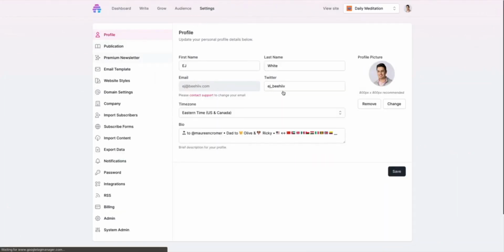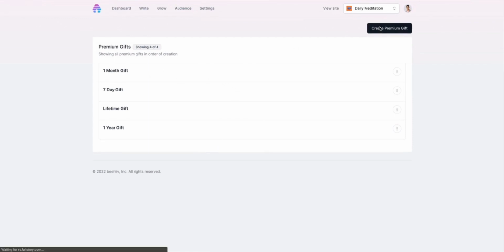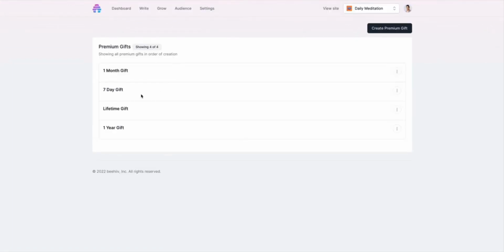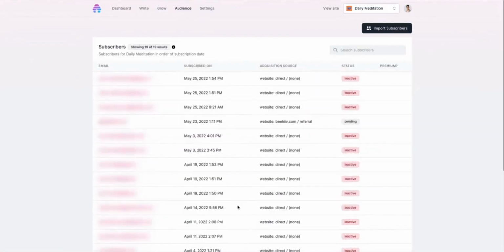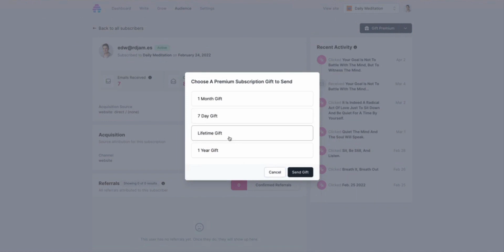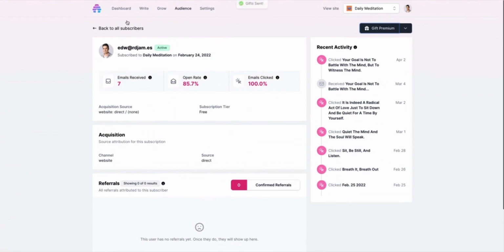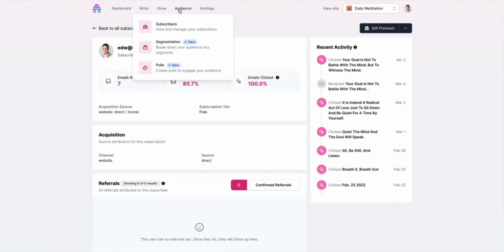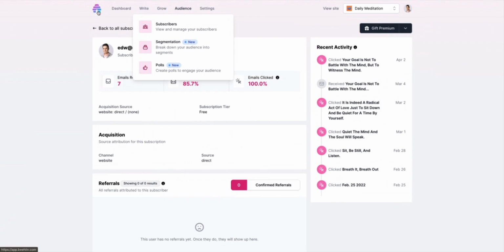Upgrade individual users to premium - beehiiv Feature Updates (Tutorial)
In this feature update we introduce functionality that allows you to manually upgrade subscribers from the free tier to premium without the user needing to enter credit card info or take action otherwise.